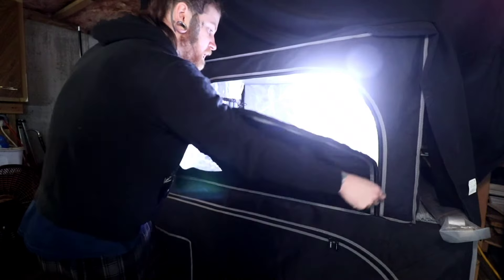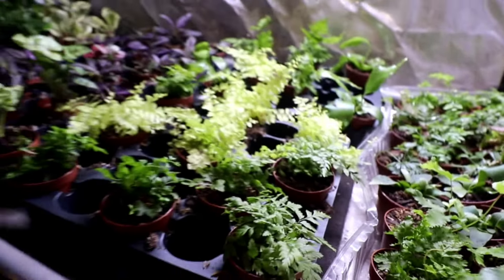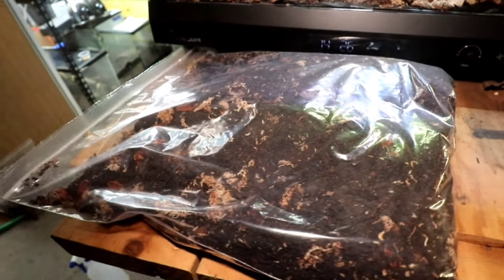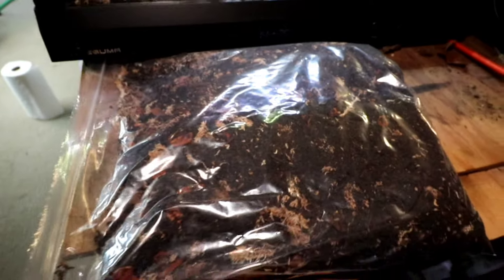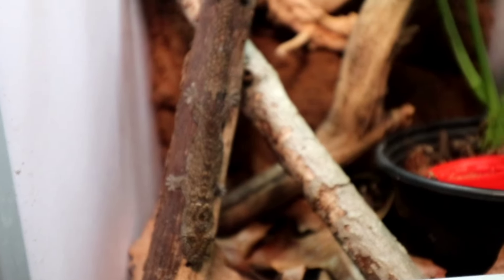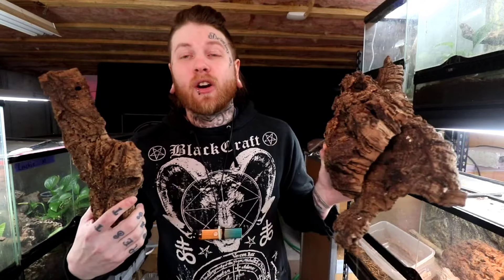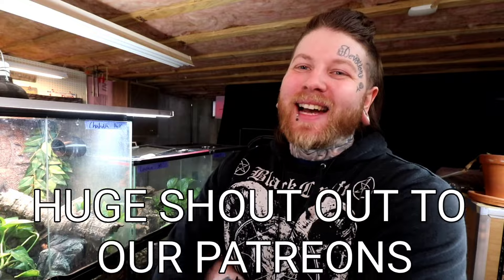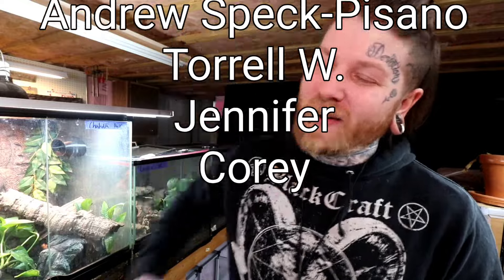This Expansion Might Destroy My Reptile Business..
today we finally take a look at the project jungle expansion I've been working on for the past few months. i am happy to announce we are now selling everything you will need to build a bioactive enclosure, this includes substrate, live plants, cork flats/rounds, isopods, springtails and custom enclosures